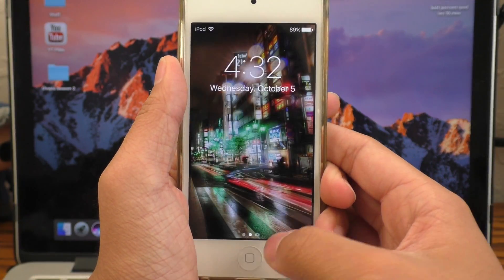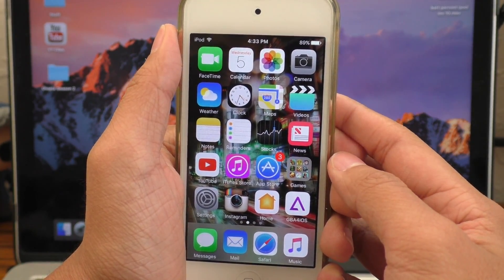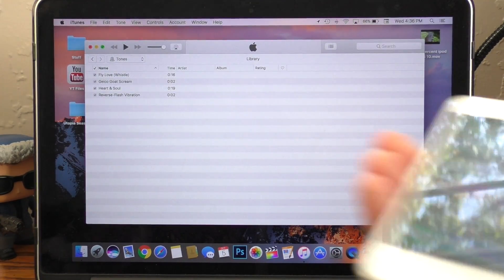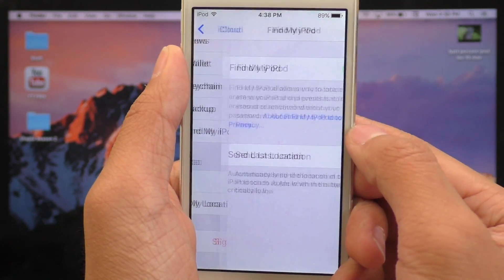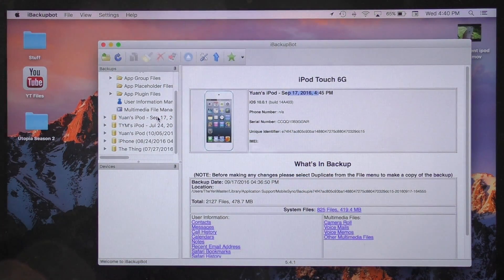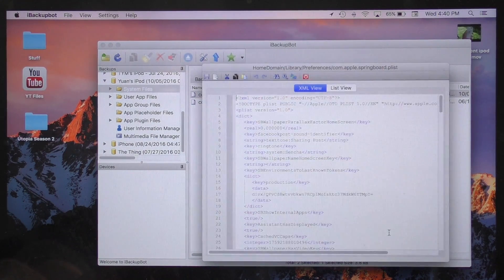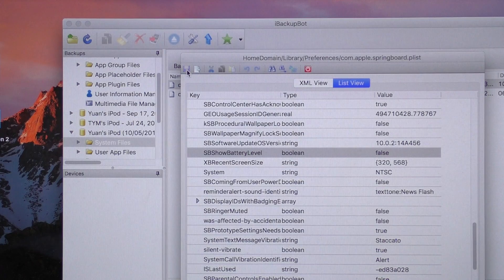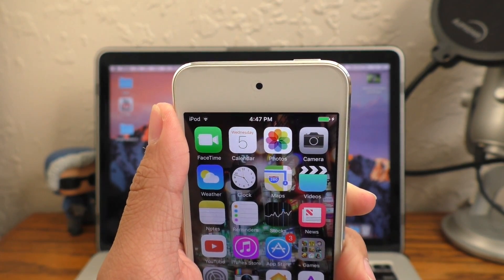Remove Battery Percent on iPod touch (Guide)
Full guide to remove battery percentage on iPod touch. This will reverse everything done previously when enabling the percent.

Don't worry, we aren't going to be deleting any code or mess with the filesystem. This guide will demonstrate how to make iOS turn off the percent without deleting anything.

Works with all iPod touch models running any software update of iOS. Doing this will essentially reverse what was done in my "Enable iPod battery percent" series. Of course, no jailbreak is required.

The file you are looking for is "com.apple.springboard.plist" and the string of code you're looking for is "SBShowBatteryLevel."